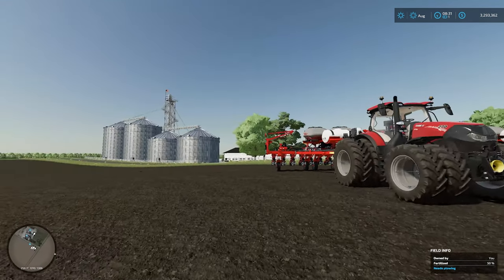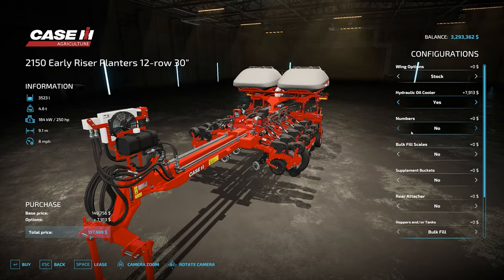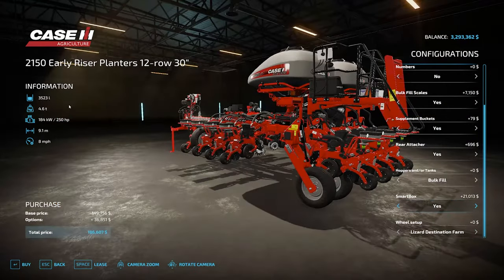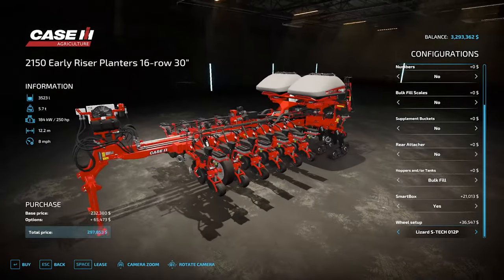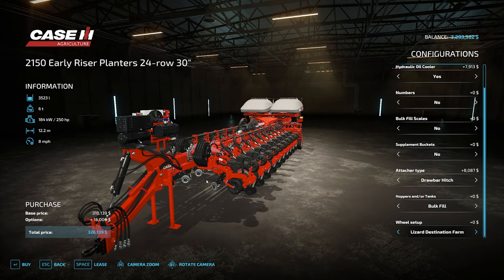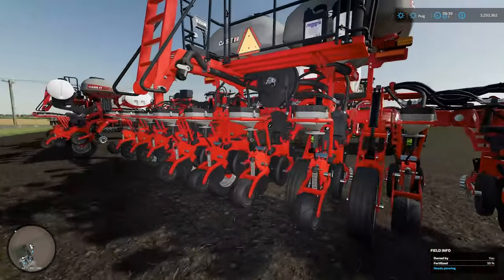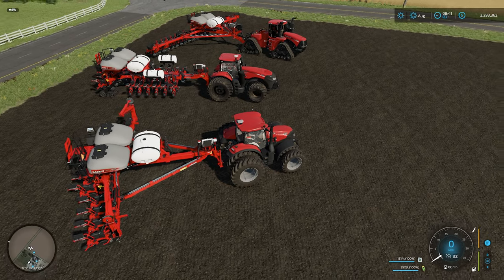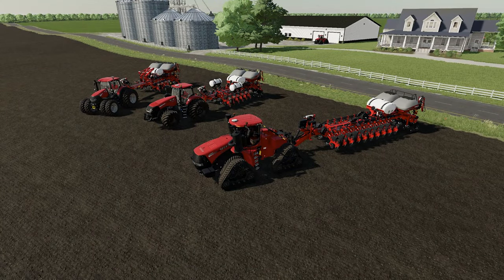First Look at Custom Modding's Early Riser Planters - Farming Simulator 22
A huge thank you to the team at @CustomModding for sharing an early preview version of their fantastic early riser planters from CASE that will be coming to the modhub shortly for all platforms.

This was by far my favourite planter in FS19 so I'm delighted to see it back. For the latest news from Custom Modding keep an eye on their Facebook channel

Also they have a handy Google Sheet that has all their projects detailed including the stage of development it's at and links if it's been released.